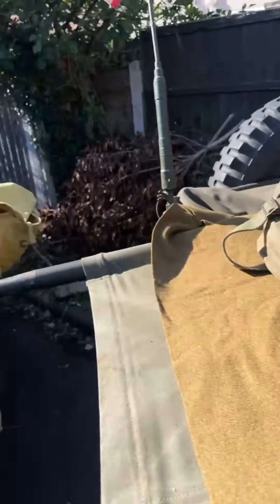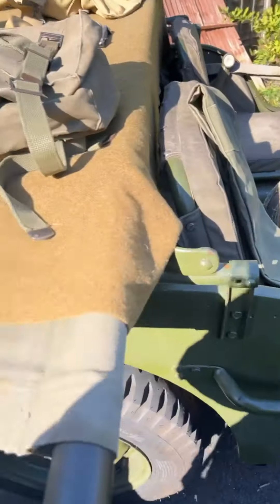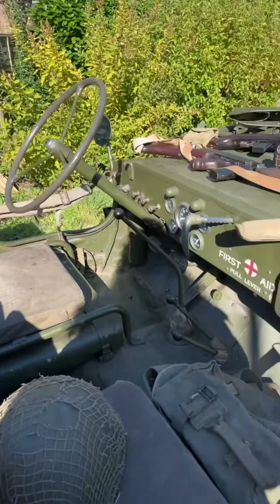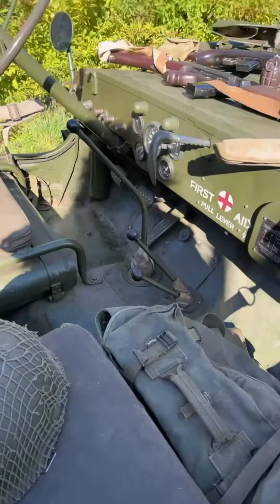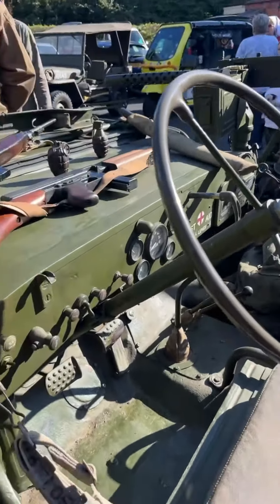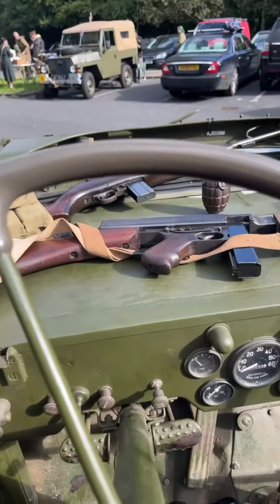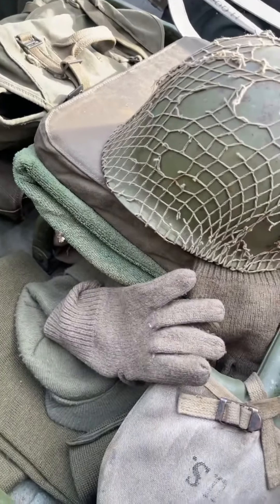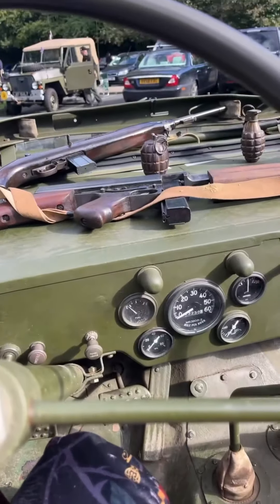American 40s army vehicles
Looking at this American 40s army vehicle
I love stuff like this